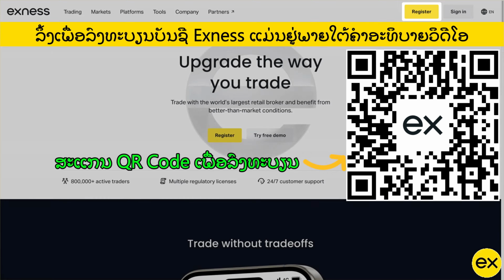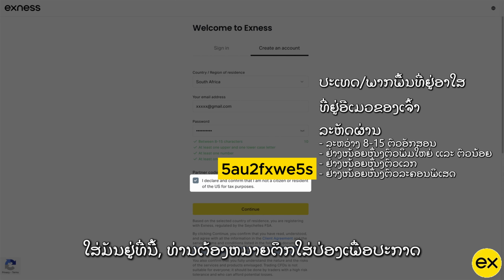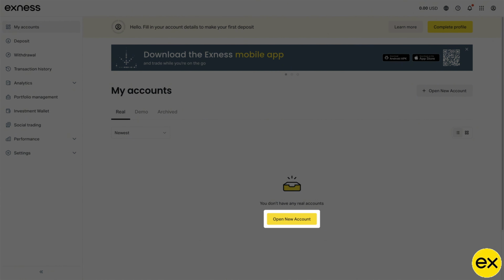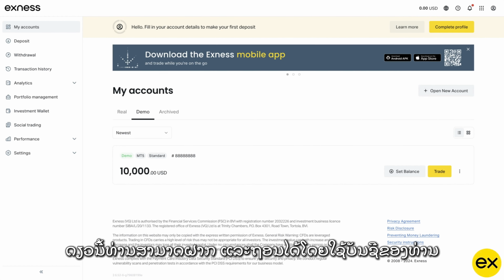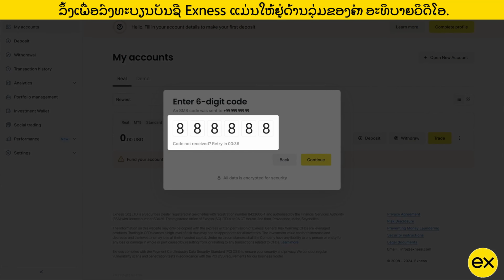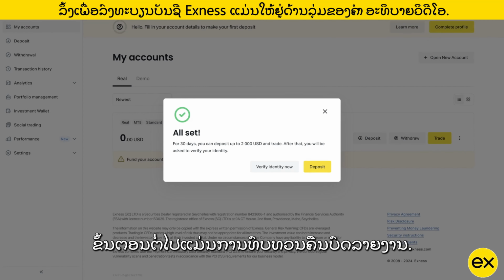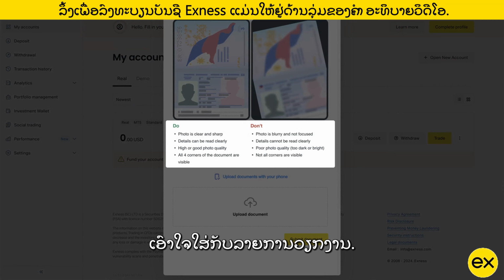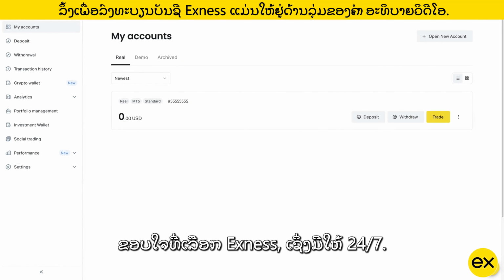ຄູ່ມືການເປີດບັນຊີ Exness ຂັ້ນຕອນໂດຍຂັ້ນຕອນ (2025) | ຄູ່ມືການລົງທະບຽນ Exness ສໍາລັບຜູ້ເລີ່ມຕົ້ນ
ຕ້ອງການເລີ່ມຕົ້ນການຊື້ຂາຍ Forex ແຕ່ບໍ່ຮູ້ວິທີເປີດບັນຊີ Exness? ວິ​ດີ​ໂອ​ນີ້​ຈະ​ແນະ​ນໍາ​ທ່ານ​ເທື່ອ​ລະ​ກ້າວ​, ການ​ປັບ​ປຸງ​ເປັນ​ຮູບ​ລັກ​ສະ​ນະ​ຫລ້າ​ສຸດ​ຂອງ​ປີ 2025 – ປະ​ຕິ​ບັດ​ຕາມ​ງ່າຍ​, ບໍ່​ມີ​ຄວາມ​ຜິດ​ພາດ​. ເລີ່ມຕົ້ນດຽວນີ້!
📌: ຂັ້ນຕອນການເປີດບັນຊີ 👇👇👇:
2. ໃສ່ອີເມລ໌, ສ້າງລະຫັດຜ່ານ
3. ເລືອກປະເທດທີ່ຢູ່ອາໃສ, ຢືນຢັນອີເມລ໌
4. ຕື່ມຂໍ້ມູນສ່ວນຕົວ
5. ເລືອກປະເພດບັນຊີ (ມາດຕະຖານ ຫຼືການແຜ່ກະຈາຍດິບ)
6. ການຢັ້ງຢືນຕົວຕົນ (ແນະນໍາໃຫ້ໃຊ້ CCCD / ບັດປະຈໍາຕົວທີ່ຊັດເຈນ)
7. ສັງເກດຄວາມຜິດພາດທົ່ວໄປໃນເວລາກວດສອບ

🔥ຫມາຍເຫດສຳຄັນ:
- ບັນ​ຊີ​ຕ້ອງ​ໄດ້​ຮັບ​ການ​ກວດ​ສອບ​ທີ່​ຈະ​ສາ​ມາດ​ຝາກ / ທຸ​ລະ​ກໍາ​

- ຄວນ​ກວດ​ສອບ​ແຕ່​ຕົ້ນ​ເພື່ອ​ຫຼີກ​ເວັ້ນ​ການ​ຜິດ​ພາດ​ໃນ​ພາຍ​ຫຼັງ​

- ຢ່າລົງທະບຽນຫຼາຍບັນຊີທີ່ມີ IP ດຽວກັນ

ວິທີການເປີດບັນຊີ exness
ຄູ່ມື exness
ການຊື້ຂາຍ forex exness
ການລົງທະບຽນ exness
ການຊື້ຂາຍ forex ສໍາລັບຜູ້ເລີ່ມຕົ້ນ
ນາຍຫນ້າ forex ທີ່ດີທີ່ສຸດ 2025
ເປີດບັນຊີ forex
ເປີດບັນຊີ exness
exness ສໍາລັບຜູ້ເລີ່ມຕົ້ນ
ຢືນຢັນບັນຊີ exness
ສ້າງລາຍໄດ້ອອນໄລນ໌
forex ຊັ້ນ
exness mt5
ຄໍາແນະນໍາການຊື້ຂາຍ
ລາຍໄດ້ຕົວຕັ້ງຕົວຕີ

ເປີດບັນຊີ Exness
# ForexTrading
ນາຍໜ້າ Forex
ບັນຊີ Forex
# ການກວດສອບບັນຊີ Exness
# ລາຍໄດ້ Passive
ລົງທະບຽນ Exness